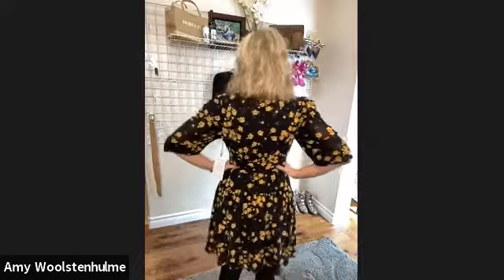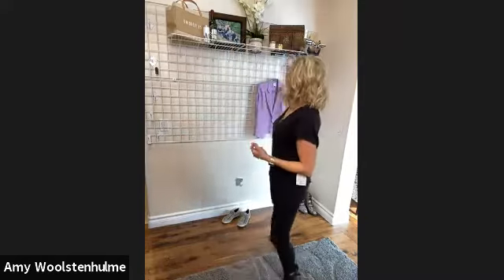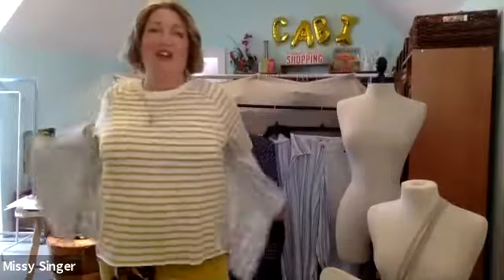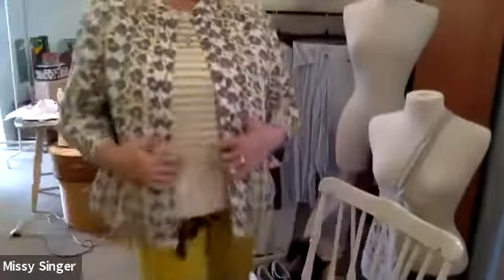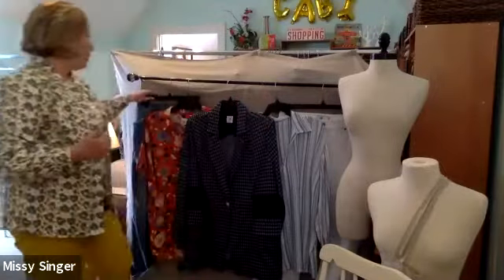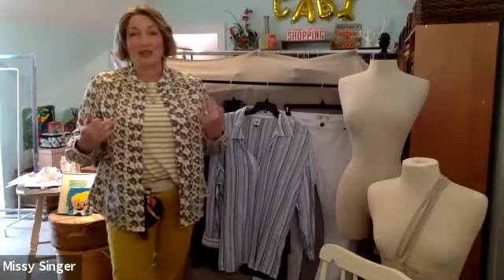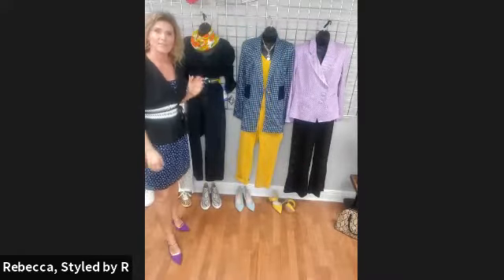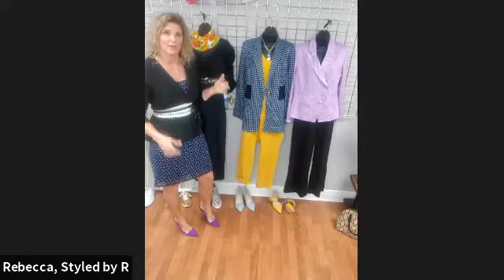Style RX- Body Types with Guest Stylists Missy & Sondi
Learn to dress and love your body!